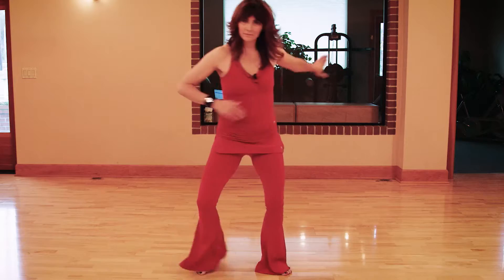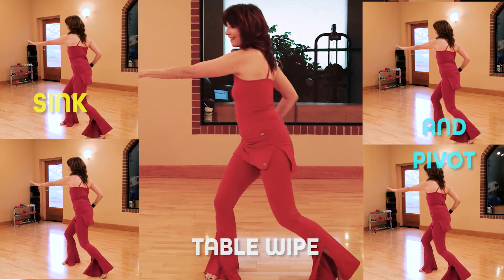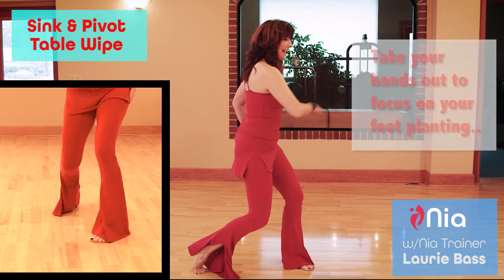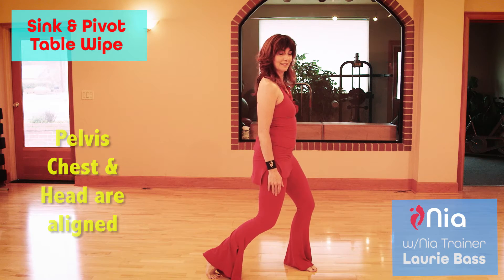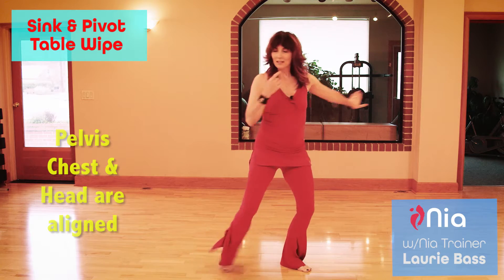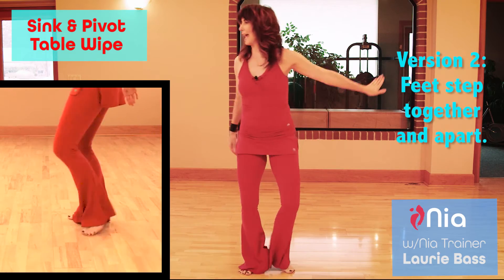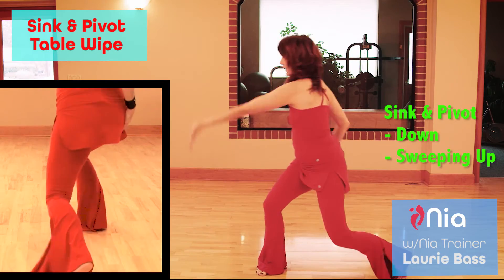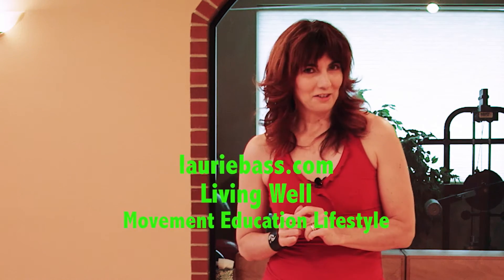Nia "Sink & Pivot Table Wipe" with Nia Trainer Laurie Bass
Explore diving down, sweeping up, or wiping off the table with Nia Trainer Laurie Bass and this weeks move..."Sink & Pivot Table Wipe"